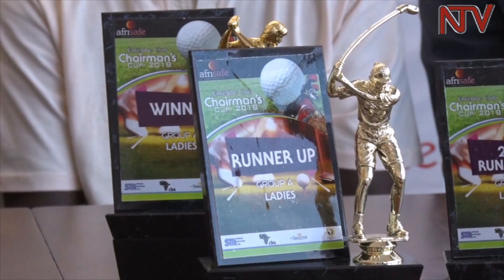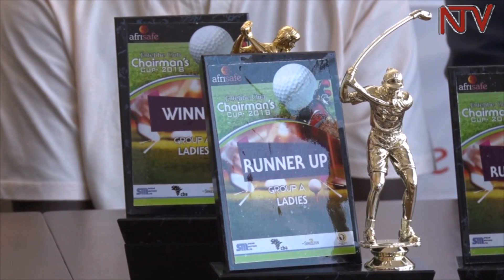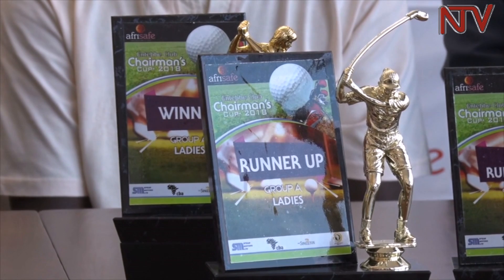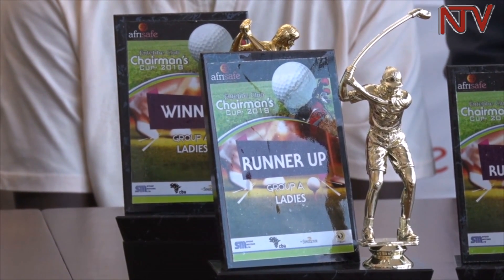Chairman's cup tees off at Entebbe Golf Club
The tenth edition of the Chairman’s Cup will play out at Entebbe Club’s lakeside par 71 course tomorrow.

A Jeep Cherokee and Fiat Pickup have been staked for golfers who muster a hole in one at selected holes.